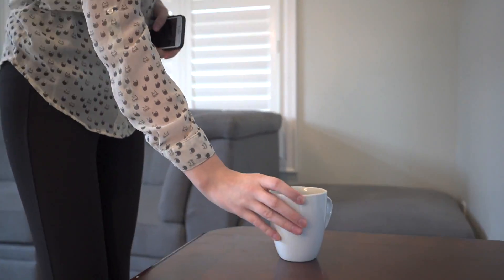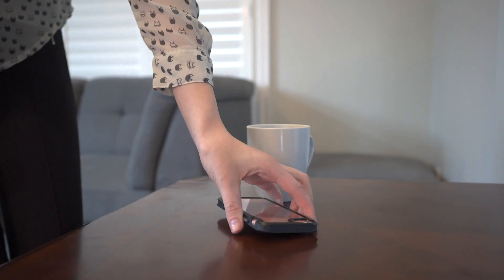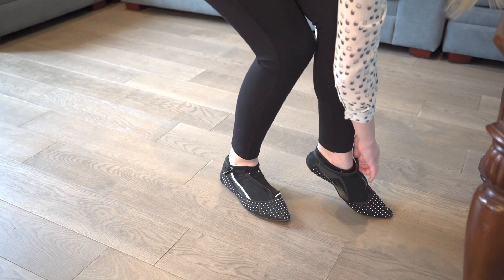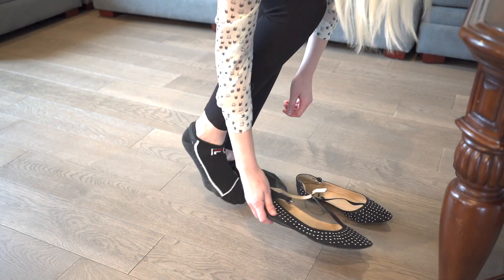Women Suit - Measurement Guide